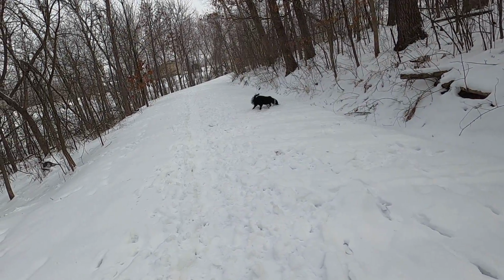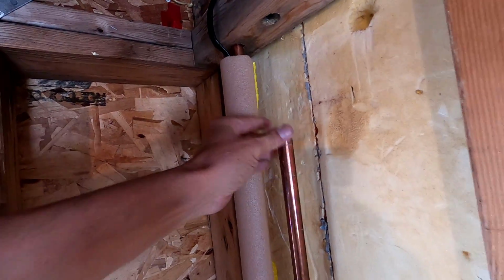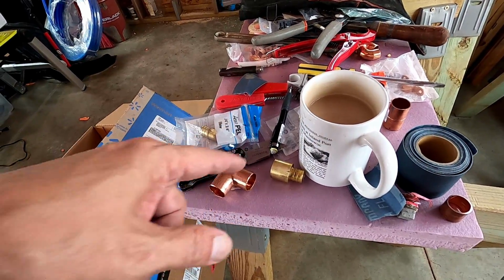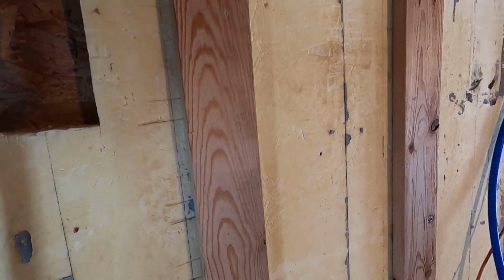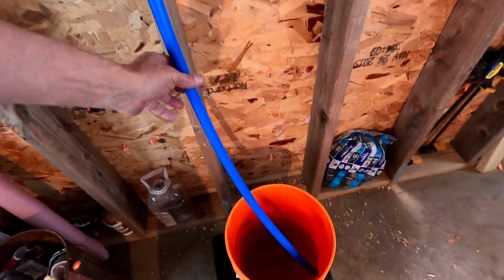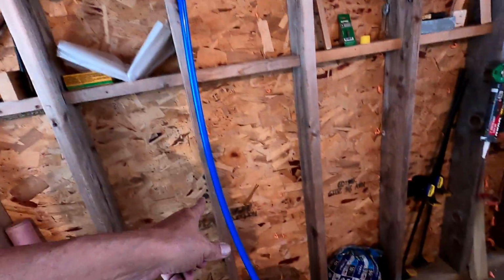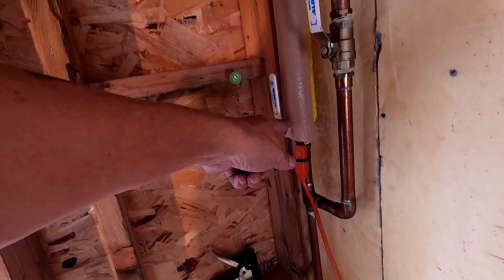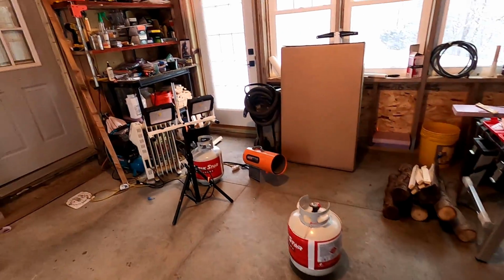Time to Fix the Plumbing Issue [Reuse Fitting]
Today I needed to fix the plumbing issue that I caused yesterday! If you did not watch yesterday's video, the plumbing issue that I need to fix is with the copper plumbing, not the PEX that I ran. I plan to reuse the copper to pex fitting, and use new fittings for everything else.

IWISS PEX PIPE Crimping Tool